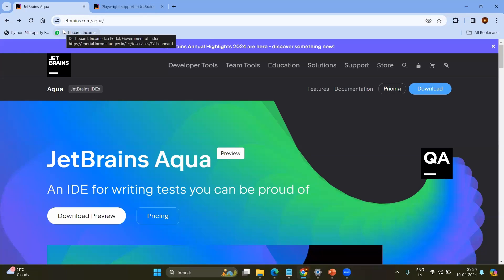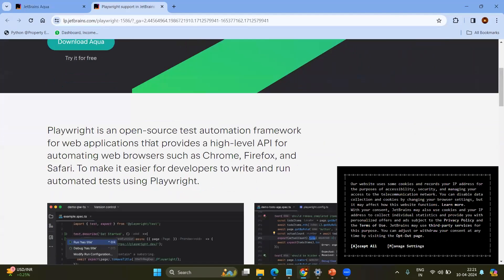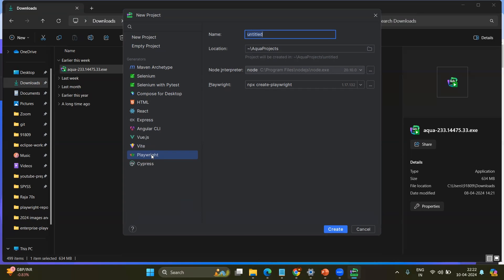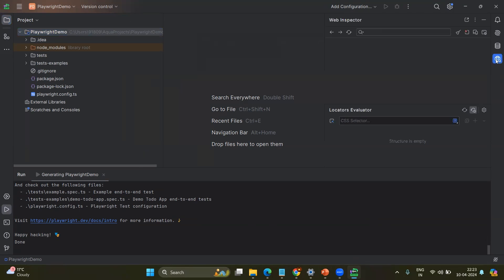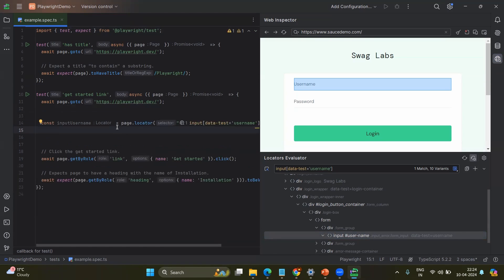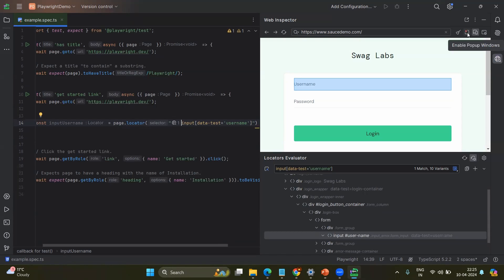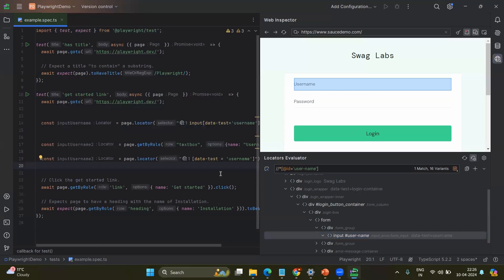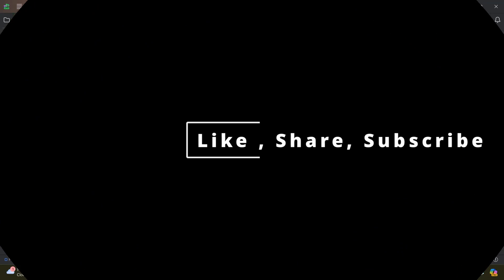Automate Playwright Tests Like a Pro with Aqua IDE ! (Built-in Browser & Web Inspector)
Description:
Struggling with finding multiple Playwright locators? Aqua IDE offers a powerful Web Inspector and Built-in browser to speed up and leverage the test creation.
This video explains overview on Playwright support from Aqua IDE and demo on the same.